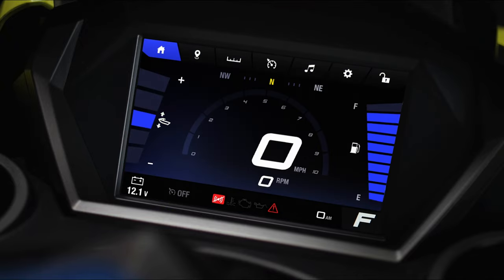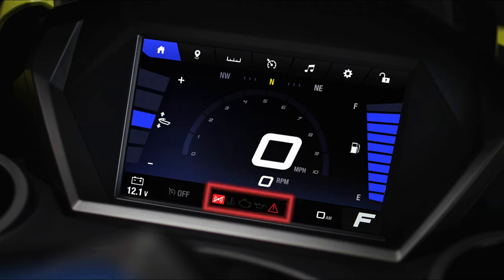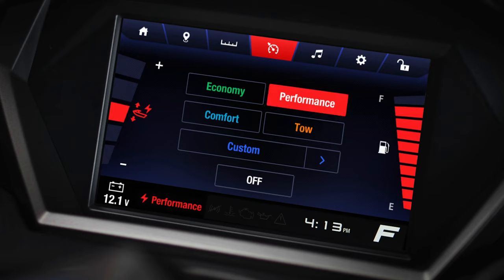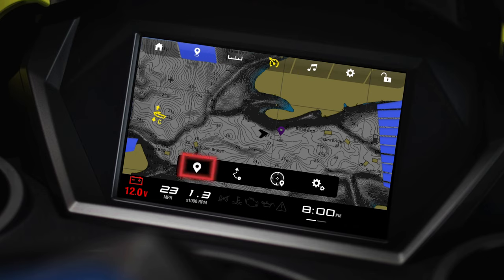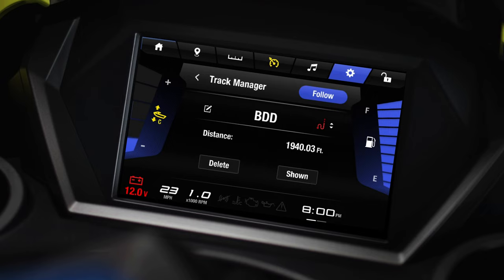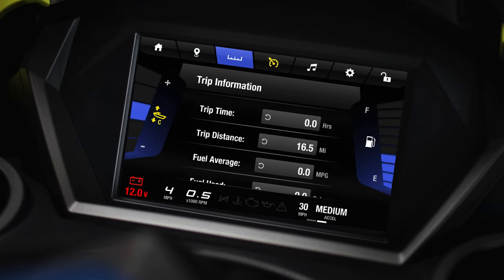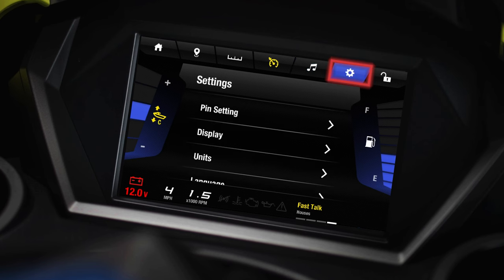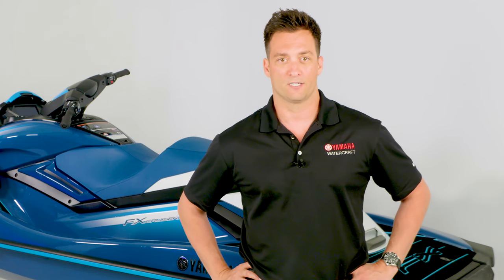Yamaha's FX Series featuring Connext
The Yamaha FX Series is equipped with a state of the art Connext infotainment system. Let's dive into all the technological features Connext has to offer, so you can more confidently run the water.

Timestamps:
00:00 Intro
00:27 Home Screen Basics
03:07 Drive Control
05:08 Navigation
08:44 Trip Information
09:05 Media
11:50 Settings Overview
12:02 Security
12:47 Outro

The Official Yamaha Boats and WaveRunners YouTube Page for Yamaha fans in the United States. We build boats and WaveRunners that power your passion.

Let’s Connect!